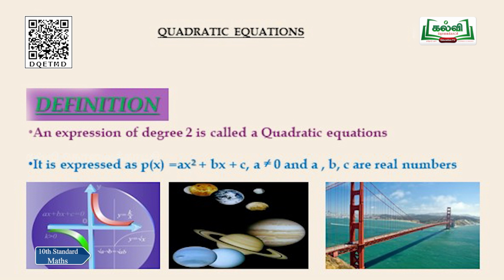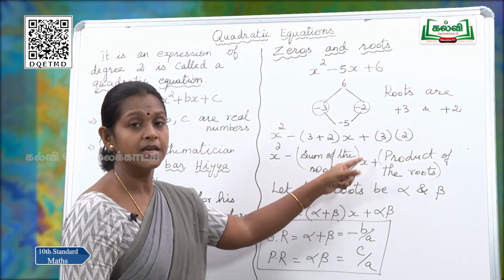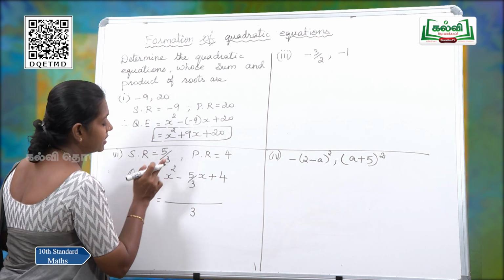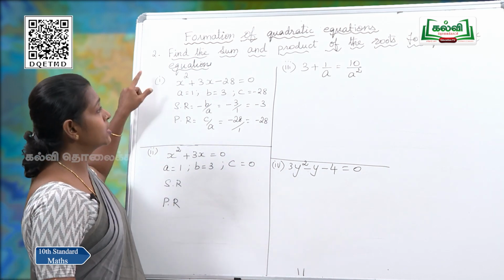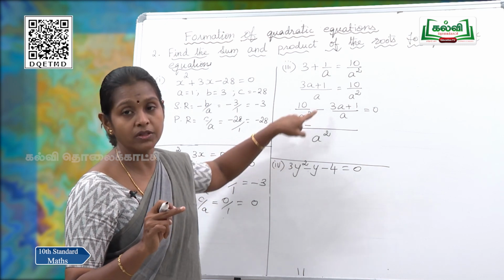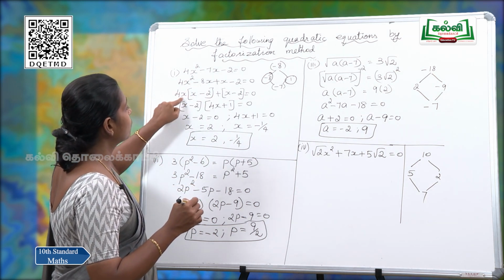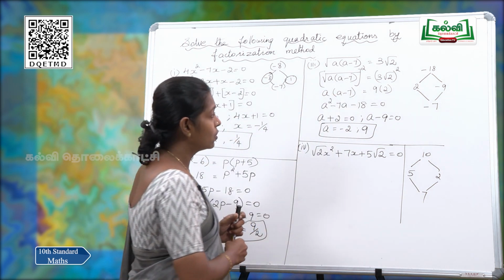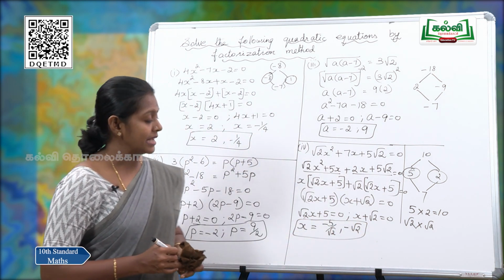Class 10 | Maths | Algebra | Qatratic Equations Formating | Unit 3 | Part 1 | KalviTV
In this video lesson the teacher teachers the sums in the unit Qatratic Equations clearly.